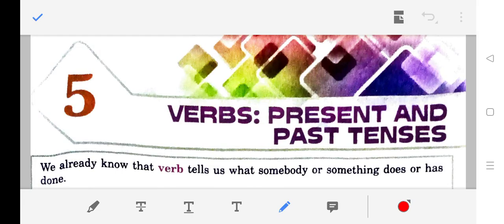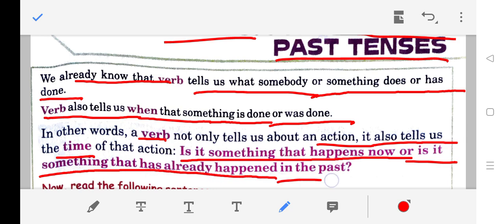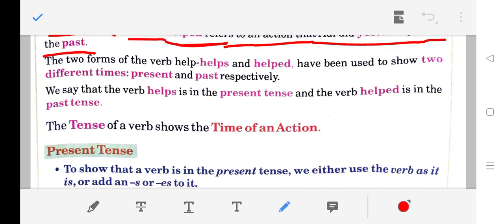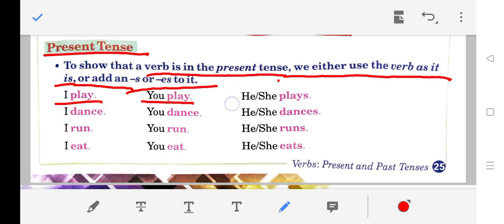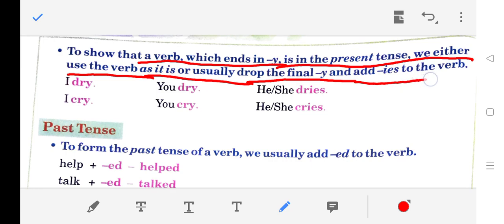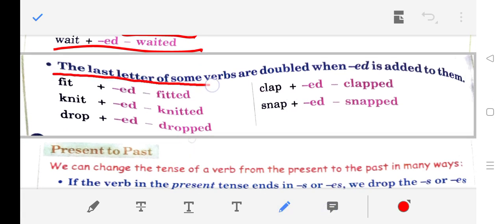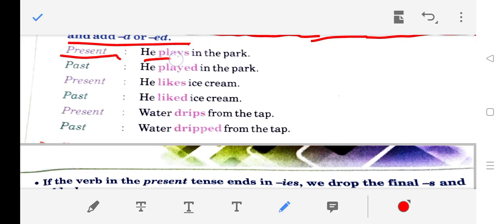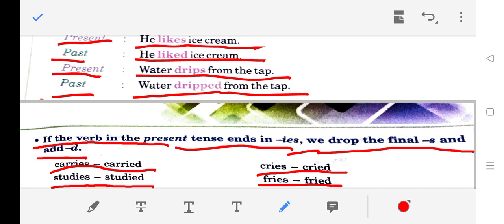RIGHT TO EDUCATION English grammar Verbs: Present and Past Tenses